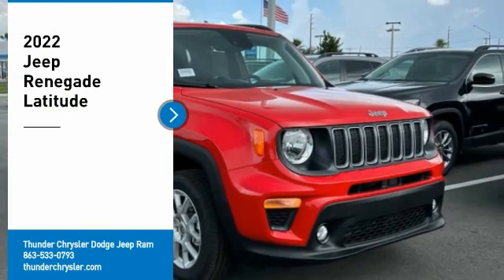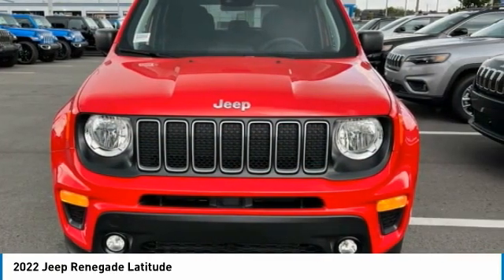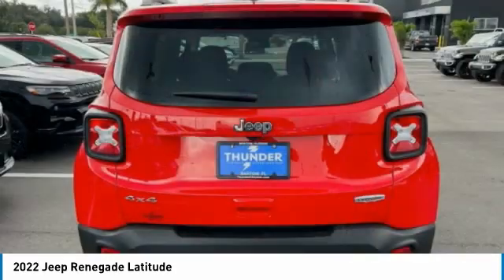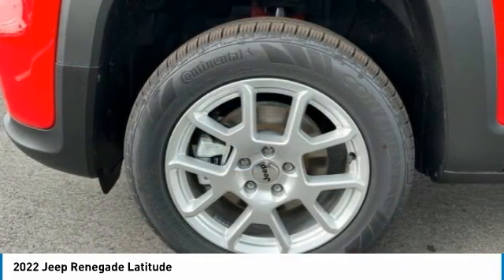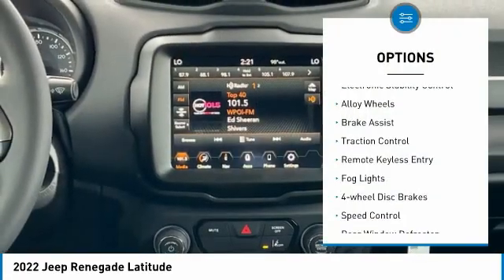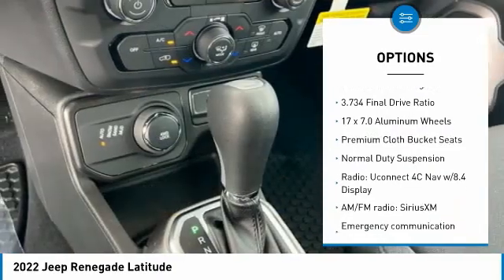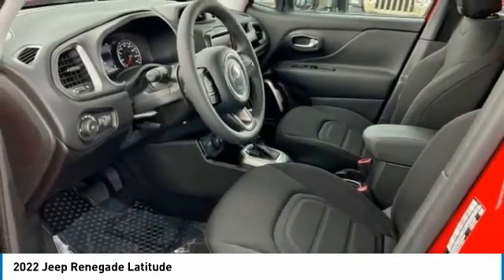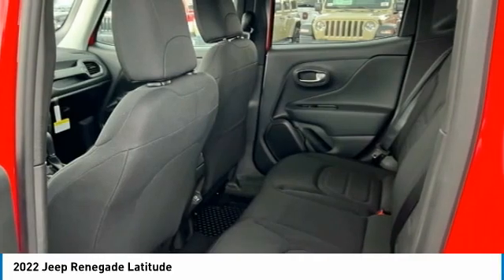2022 Jeep Renegade Bartow FL NPN64642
2022 Jeep Renegade Latitude

1425 W. Main St.

Priced below KBB Fair Purchase Price! Factory MSRP: $31,420 Colorado Red Clearcoat Jeep Renegade Latitude 4WD 1.3L I4 9-Speed 948TE Automatic23/29 City/Highway MPG The THUNDER has come to Bartow, Florida! Come feel the difference of a family owned hometown dealer. Come and get...THUNDER STRUCK! Fresh Oil Change, Completely Detailed Inside and Out, This vehicle has been put through our 125 point inspection by our ASE Certified Master Technicians. At Thunder Chrysler, we carry the cleanest, lowest mileage vehicles that we can find! We pride ourselves in offering the best vehicles at fair prices! Thunder Chrysler is proudly serving.. Bartow, Lakeland, Mulberry, Lakeland Highlands, Highland City, Eagle Lake, Wahneta, Auburndale, Winter Haven, Homeland, Fort Meade, Bradley Junction, Plant City, Kathleen, Lake Wales, Tampa, Orlando. We also service the following States... Georgia, Alabama, South Carolina & more. *Price excludes tax, tag, dealer installed options, $149 electronic filing fee and $799.00 dealer documentation fee.Price guarantee may require VIN/stock number information to ensure accuracy. Please contact dealer for full disclosure on all pricing.